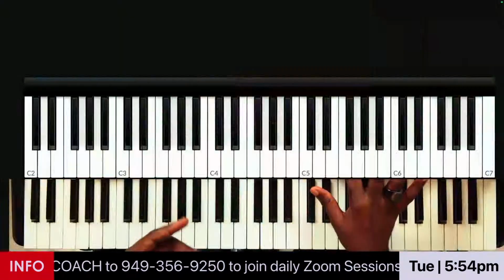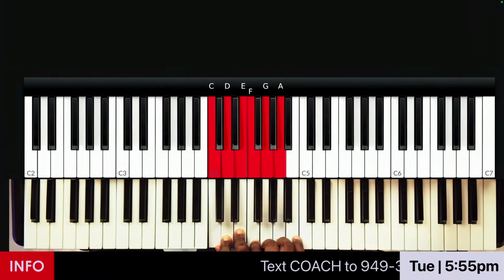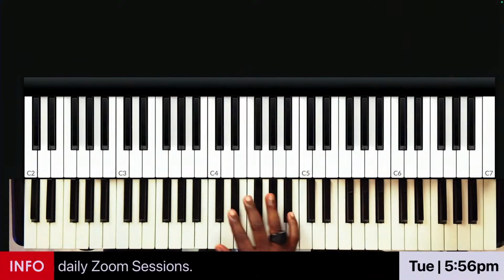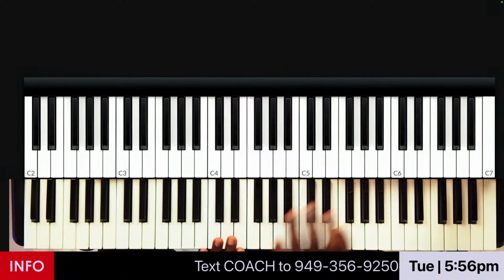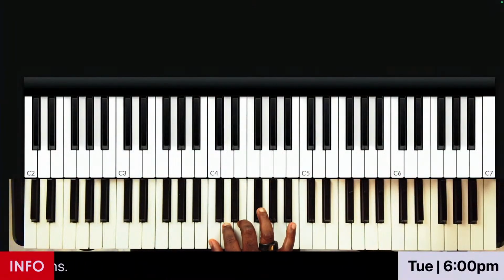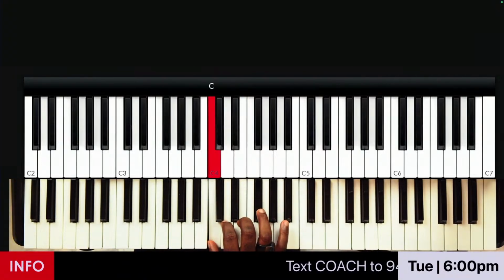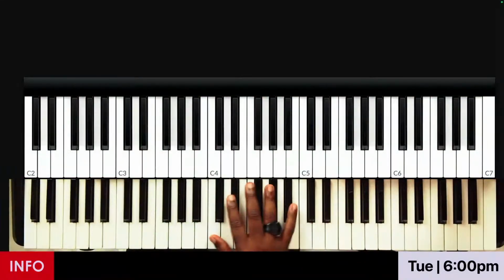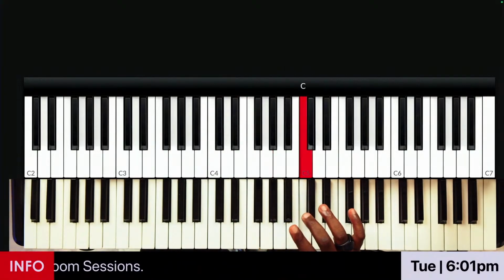🎹💡Getting Started With The Major Scale (Part 1) | Onyemachi Chuku